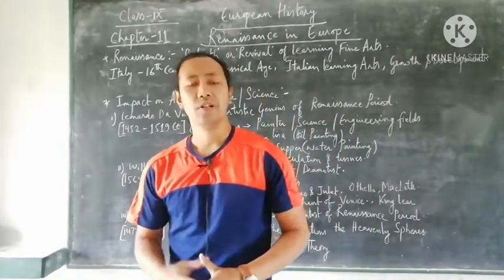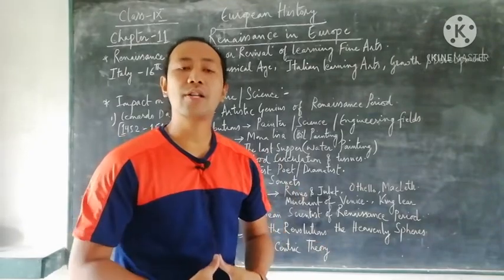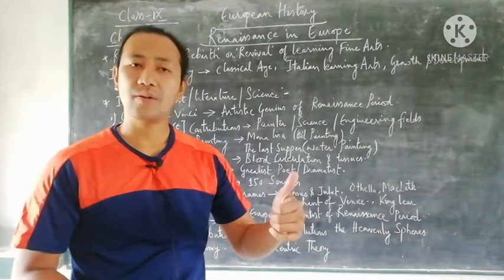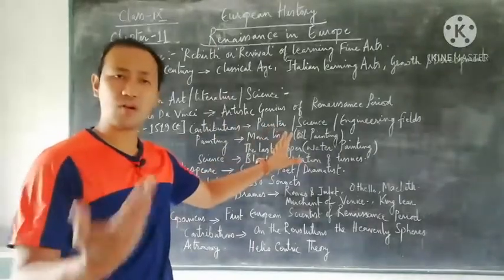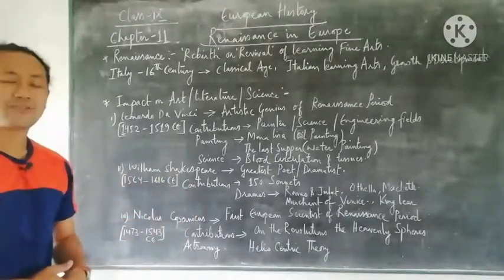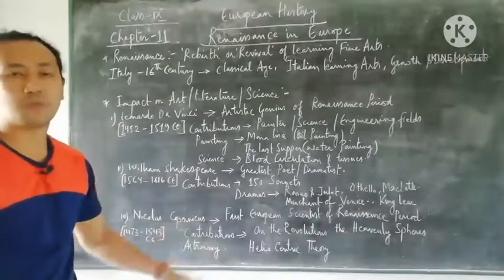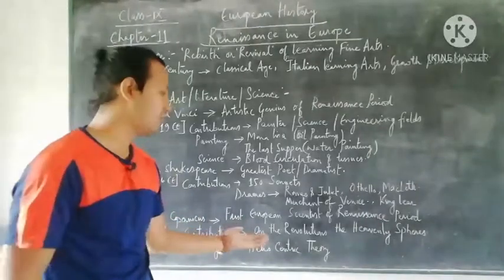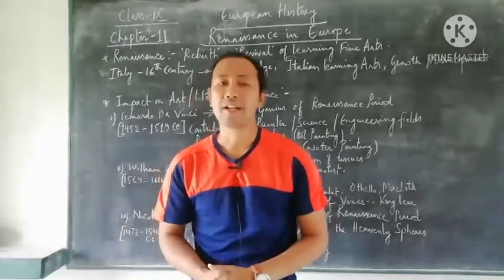History | Class-IX | Chapter-11 | Renaissance in Europe 👉Mr. AD